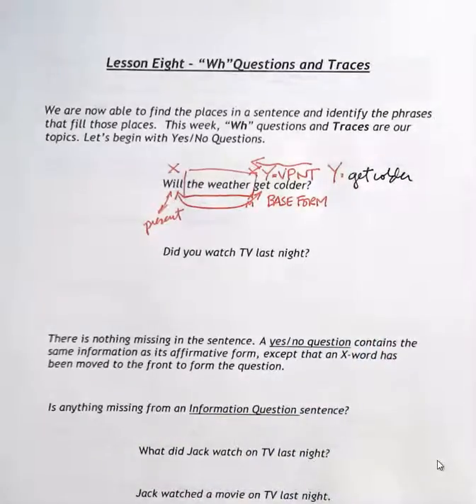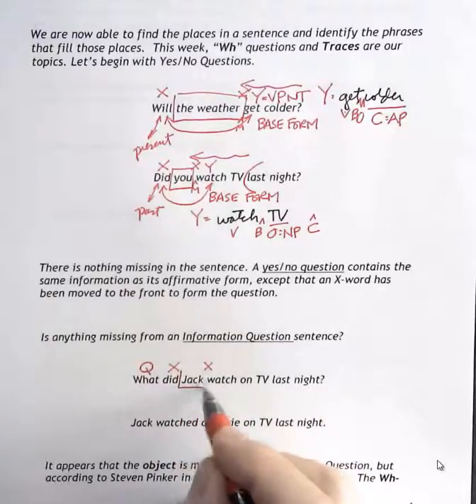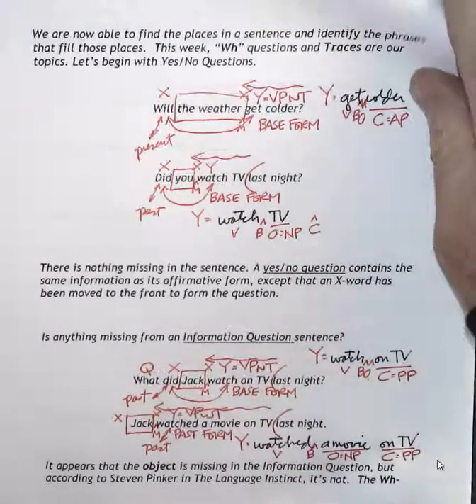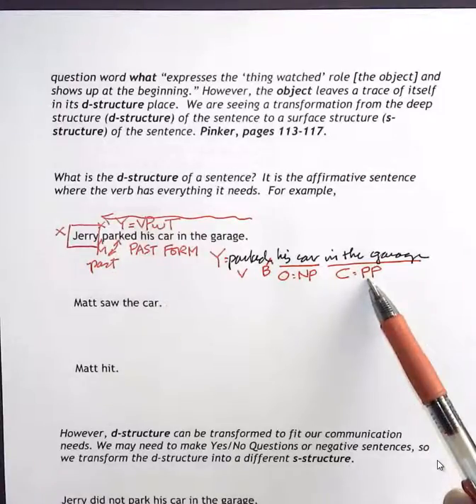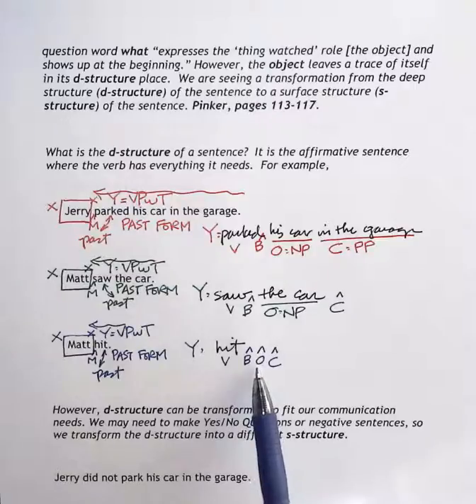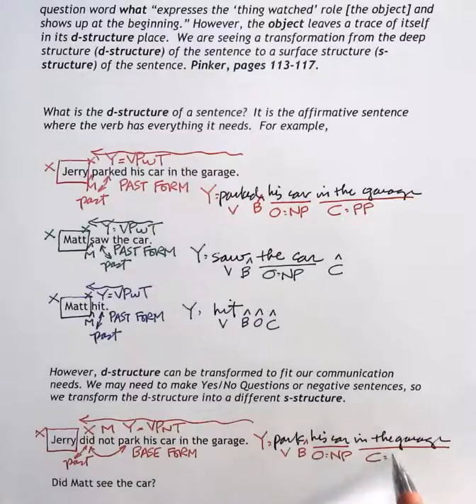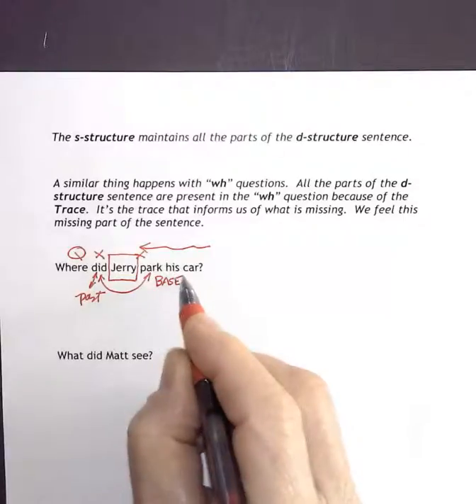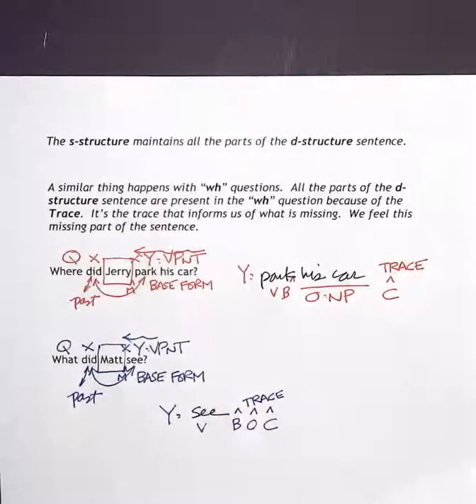X-word Grammar Lesson Eight - "Wh" Questions and Traces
Information questions and traces